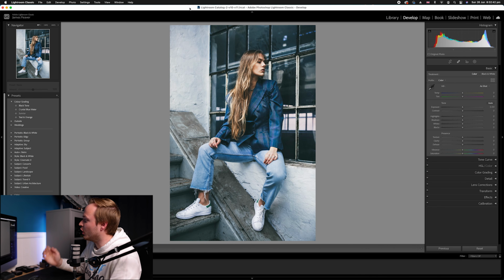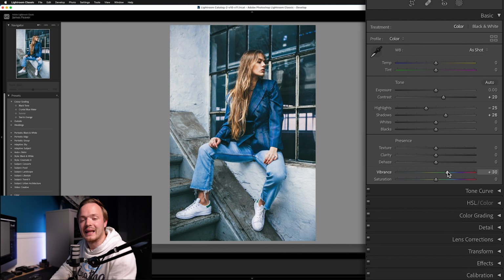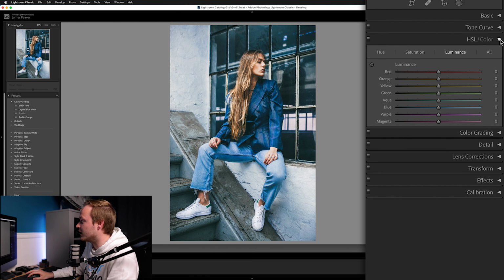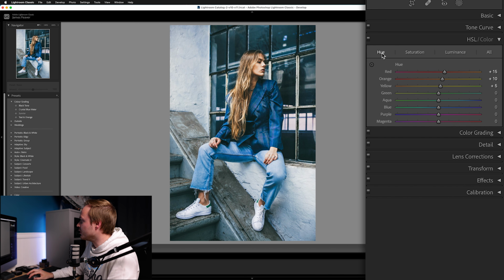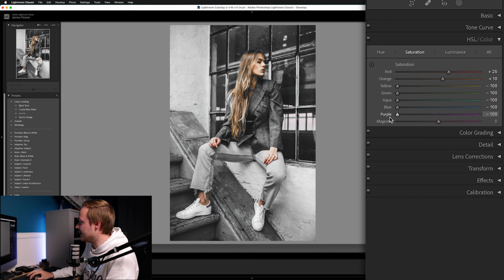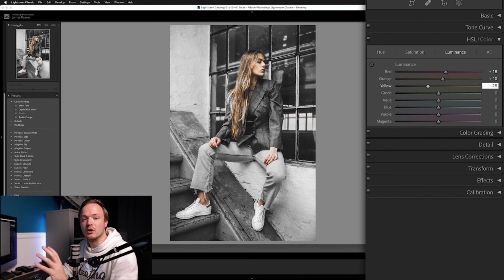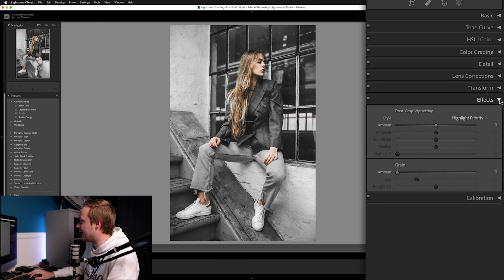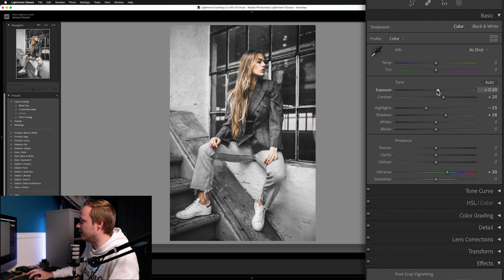How to get that BLACK TONE look in your photos Using Lightroom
Another Tuesday 2 minute Tutorial and today is how create a black tone colour grading affect in your photos using Lightroom Classic. This affect work particularly well on urban style photos, photo shot in city, town or urban landscapes.
This effect also works on portrait and landscape style photos as well. So make sure to have a look at the pre-selected photos on my website to follow along with this tutorial.